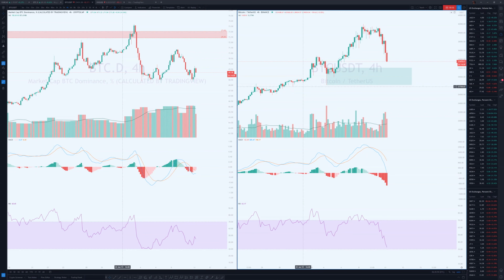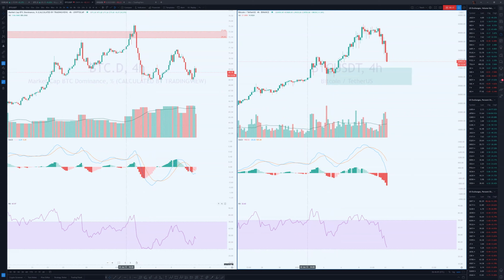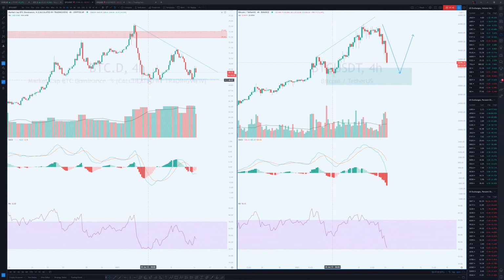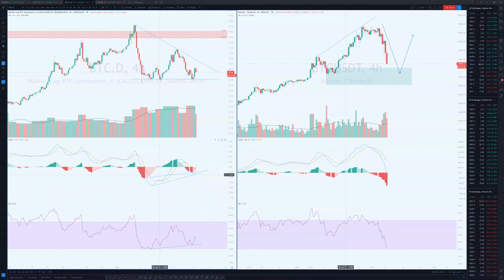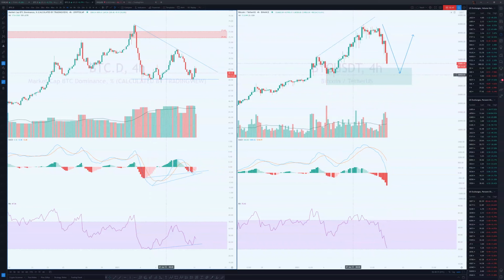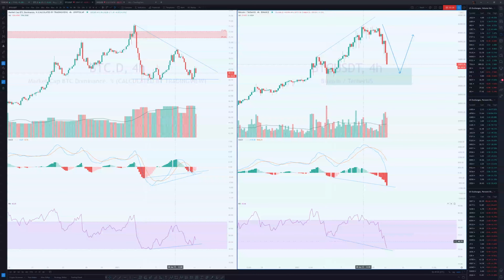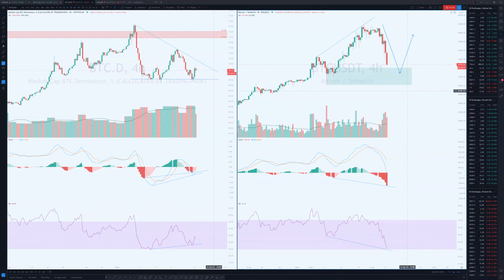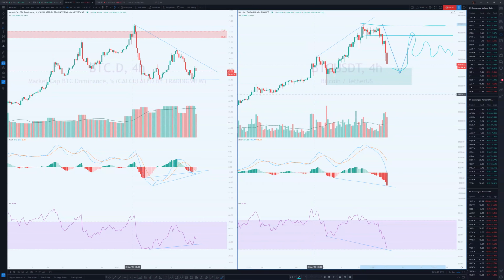ALTCOIN SEASON: BTC dominance & Price Divergence, bearish but bullish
As we can see on the dominance and price chart, there was a bearish divergence in both chart which resulted in the sell off, and now we have a double bottom on the dominance chart while btc is still having Higher lows, this is another divergence, a hidden one though and when we look at the macd and rsi on the dominance chart, we can see bullish divergence there as well, this simply means the dominance chart can take an upward turn.

Checking both rsi and macd on the price chart as well, there is a hidden bullish divergence as well and this can result in btc reacting positively from the demand zone which is correctly marked and price approaching.

These are my opinions and i hope we can see some consolidations or ranging in price this next few days to allow altcoins to rally.

You can share your opinions as well.

Join us on telegram group for more discussions:

TradingView: @KryptOkib